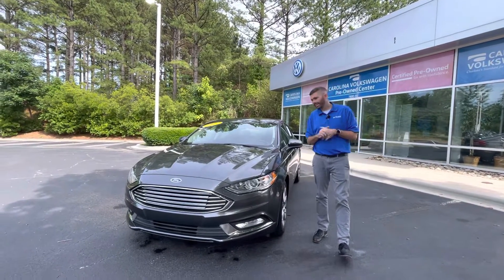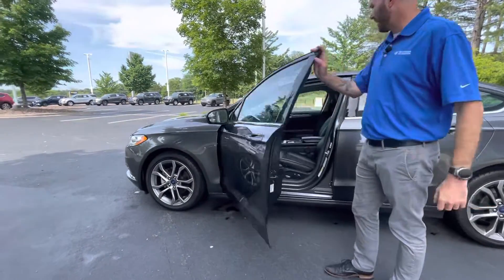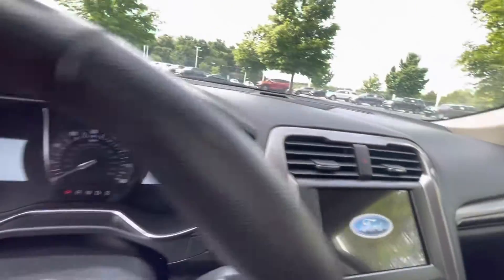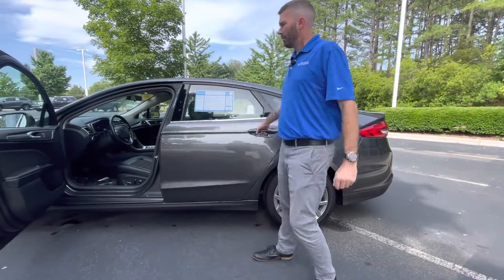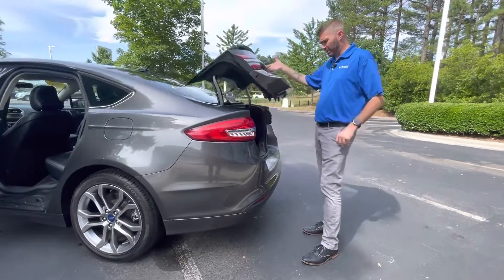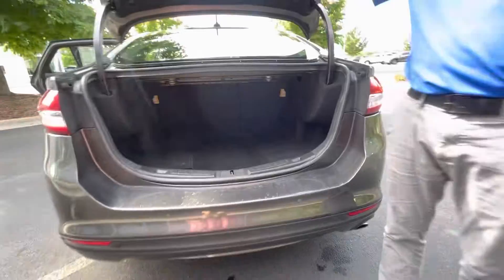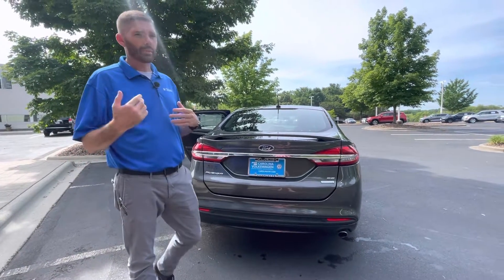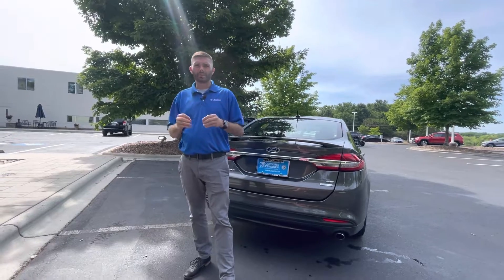2017 Ford Fusion SE walk around video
2017 Ford Fusion SE walk around video